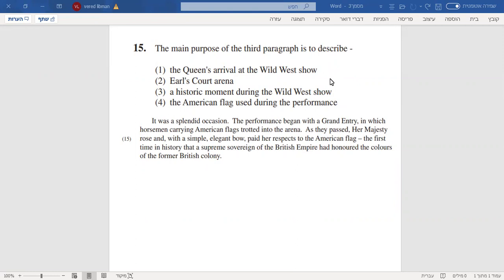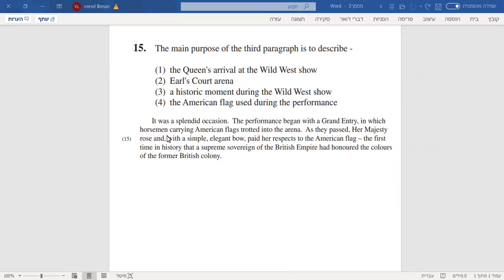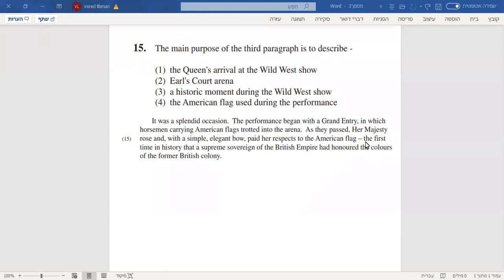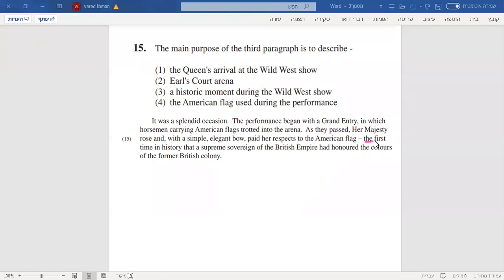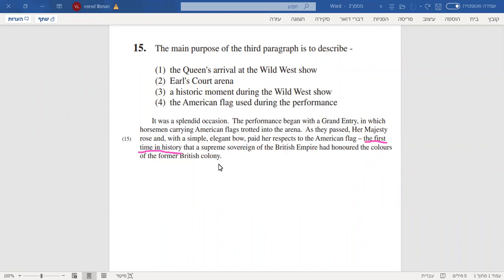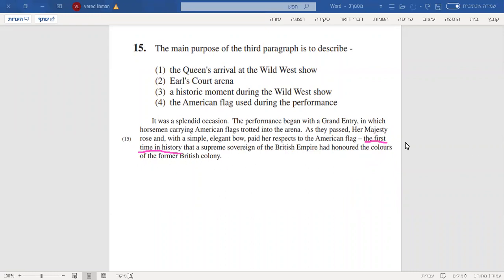בחינות המרכז הארצי אפריל 2020 אנגלית 2 שאלה 15 EZ WAY